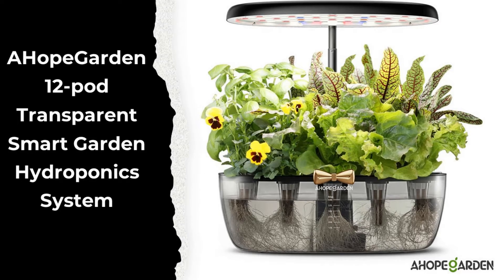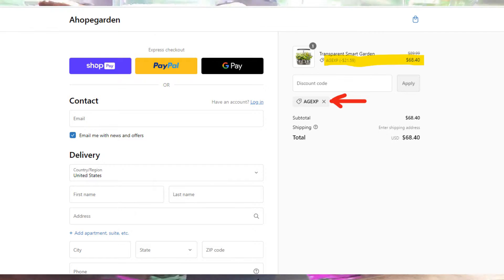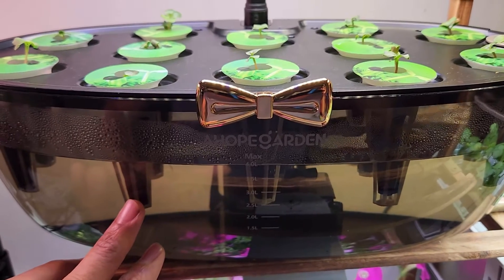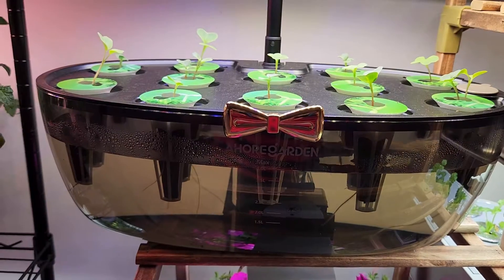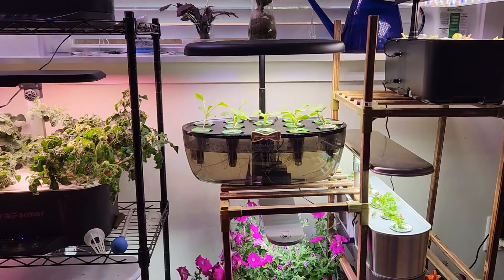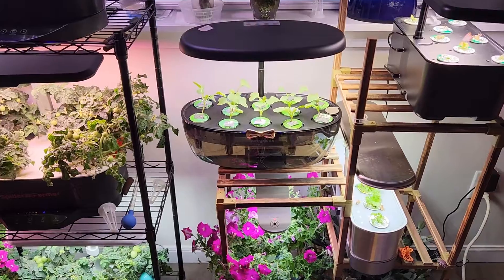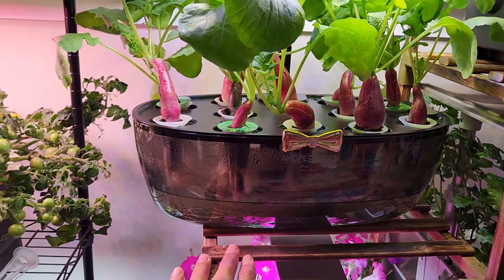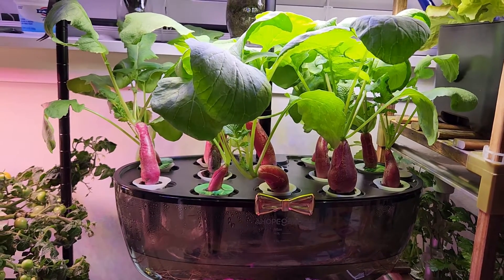Grow Radish in AHopeGarden Transparent Hydroponics System | Real Review | No Algae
Cheaper sponges